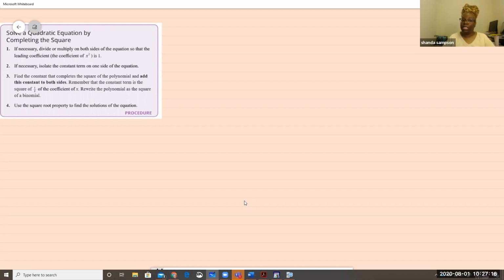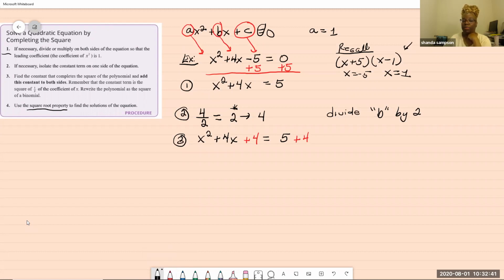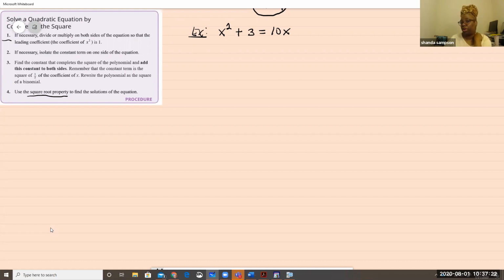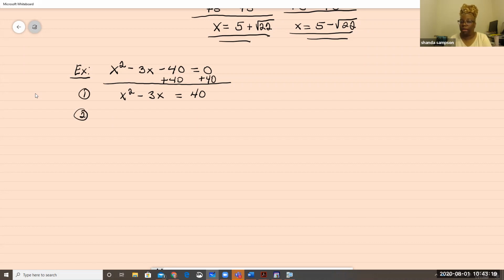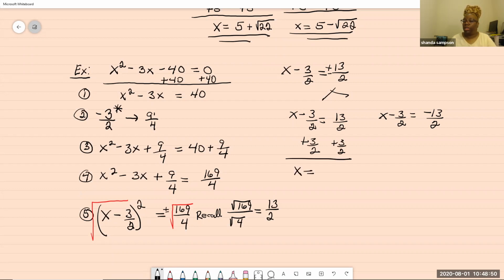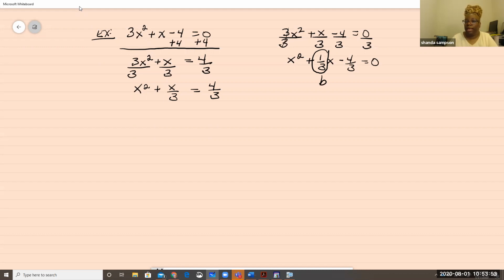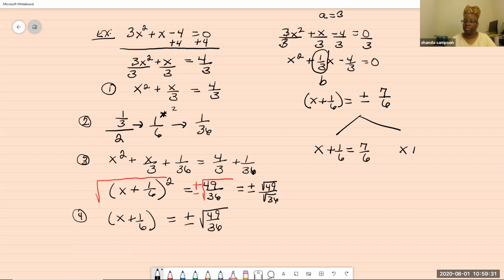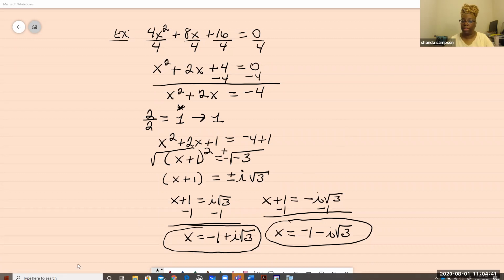Solving Quadratic Equations by Completing The Square (PS ILoveMath)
Solving Quadratic Equations by Completing The Square. I show 4 examples using completing the square to solve quadratic equations. The examples are all slightly different so make sure you watch the entire video so that you are able to do all types of quadratics. This video assumes that you have already had some lecture on the topic. However, I do give tips along the way on each example. I also use the TI-calculator to help with the fraction work.